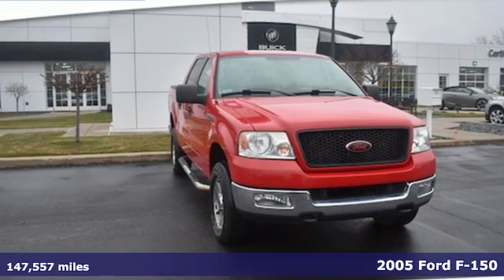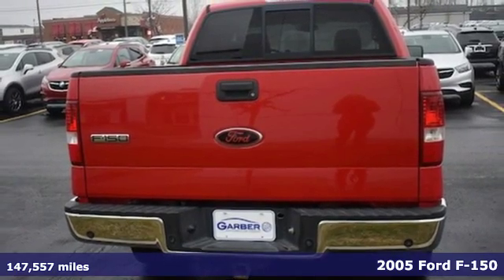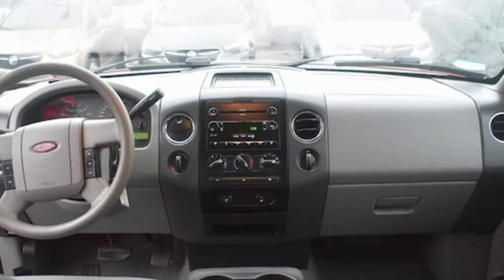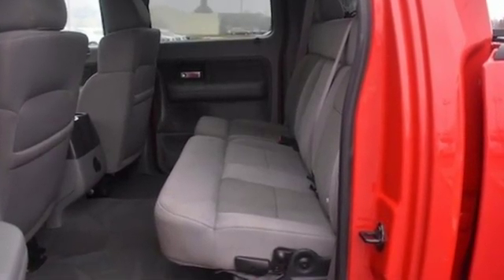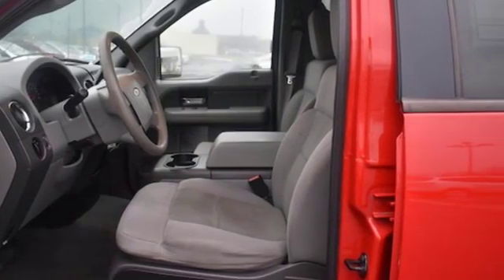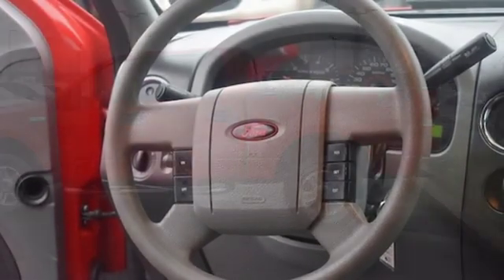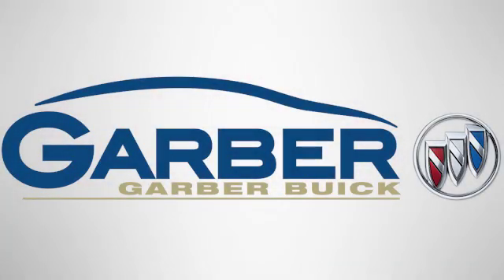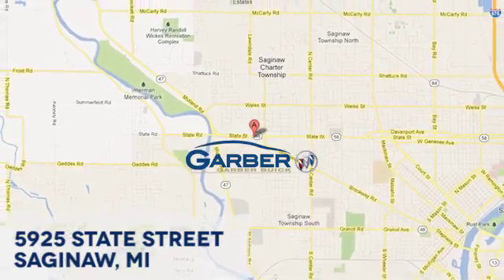Used 2005 Ford F-150 Saginaw MI Bay City, MI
Year: 2005
Make: Ford
Model: F-150
Trim: XLT
Engine: 5.4L V8
Transmission: Automatic 4-Speed
Color: Bright Red Clearcoat
Interior: Tan w/Premium Cloth 40/20/40 Front Seat
Mileage: 147557
Stock #: 10B57713T
VIN: 1FTPW14515FB57713
Featuring a 5.4L V8 with 147557 miles. CRUISE CONTROL BED LINER POWER ADJUSTABLE SEATS AND KEYPAD ENTRY. STOP BY GARBER BUICK TODAY AND TAKE THIS SHARP LOOKING TRUCK FOR A DRIVE. Garber has the highest standards for our Pre-Owned cars SUV and Trucks. We have a minimum of an 85-point pre-qualification checklist for our cars and trucks if you select a GM certified vehicle it goes through rigorous 172-point inspection. All inspections are performed by World Class Certified GM technicians assuring the next owners of a nice clean well-maintained vehicle. At delivery you will be given a car wash and a gas card. Discover why so many satisfied customers have joined our growing family at Garber Buick. Although we attempt to keep our inventory current we cannot guarantee that this vehicle and all others will still be available for sale. All options warranties and prices are subject to error and must be verified with the dealer certification may be additional cost. GARBER BUICK BUYING CENTER we will buy your vehicle no purchase necessary cut you a check the same day.

Address:
5925 State Street